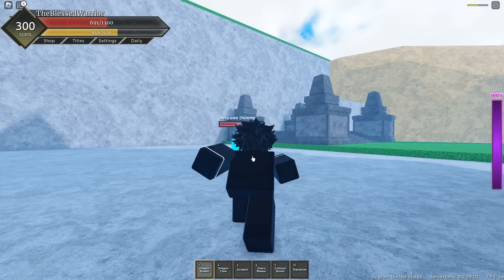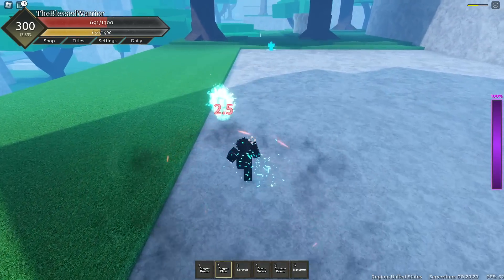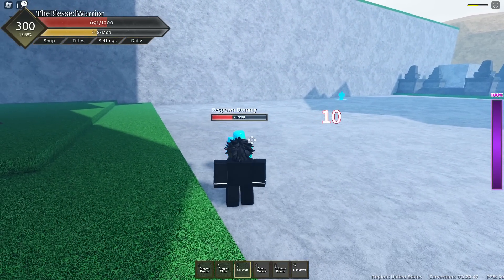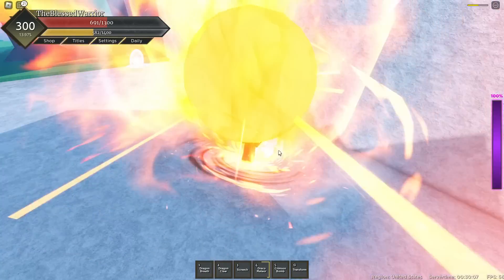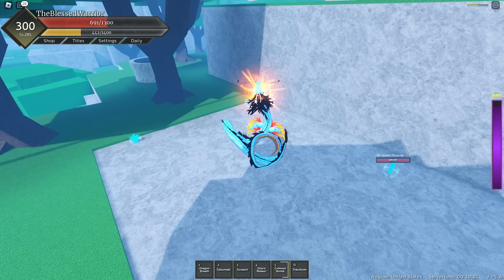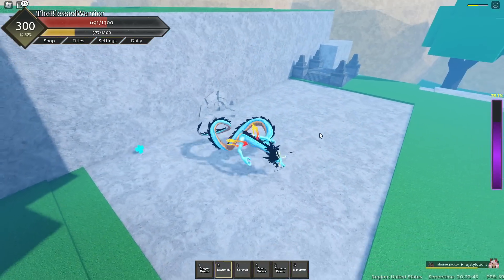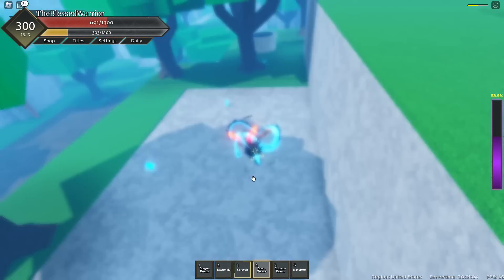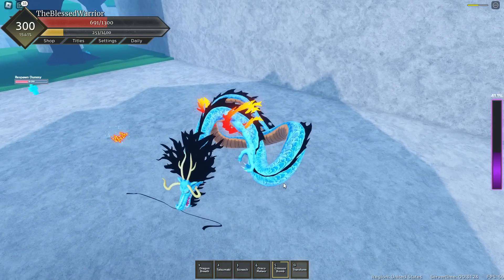[Fruit Battlegrounds Wano Update] Max Level 300 Dragon Showcase